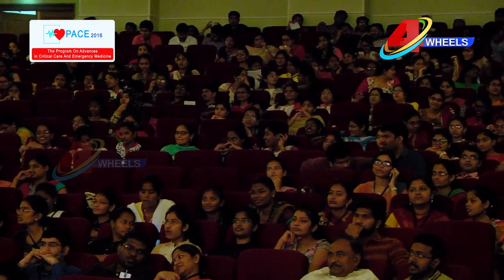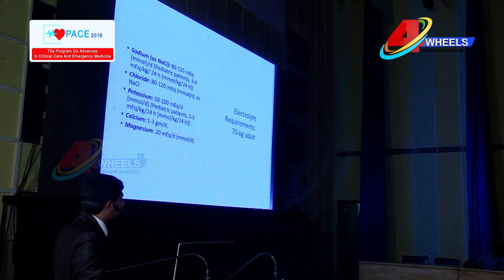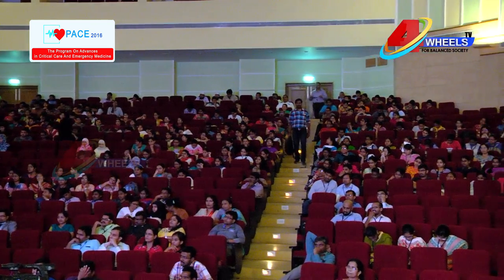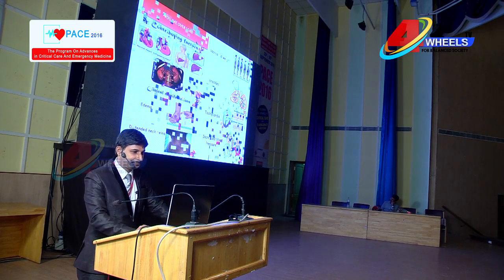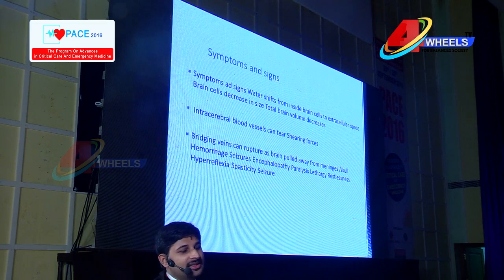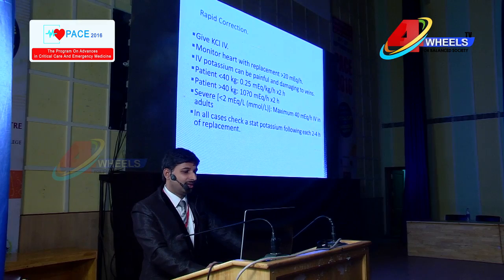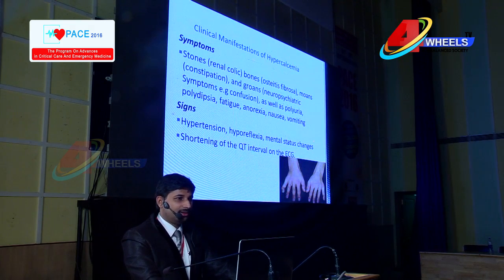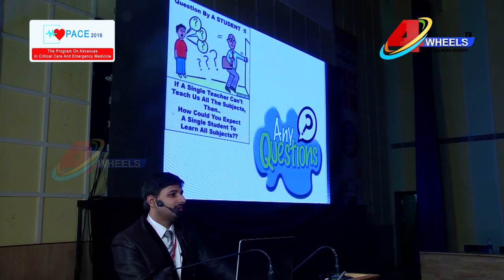Pace 2016 at Guntur Medical College Part 6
The Program On Advances in Critical Care and Emergency Medicine 2016 is held in Guntur Medical College First time in AP